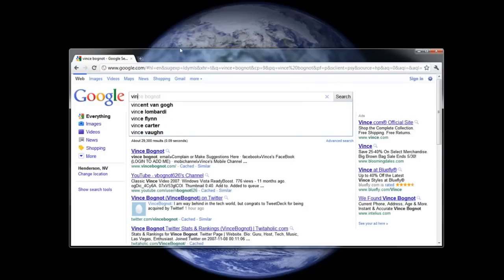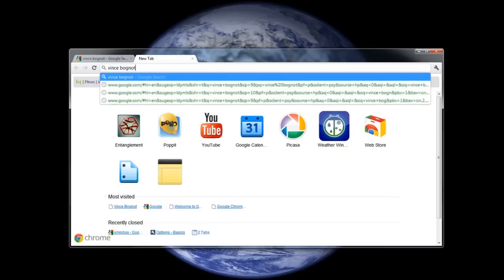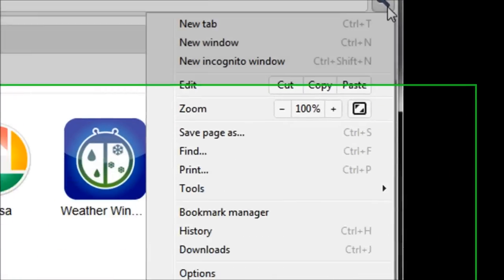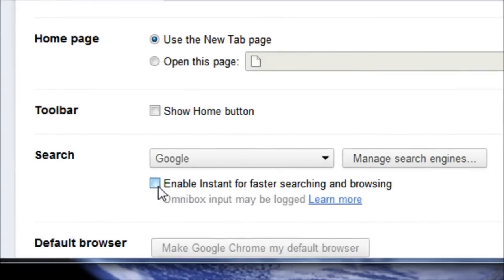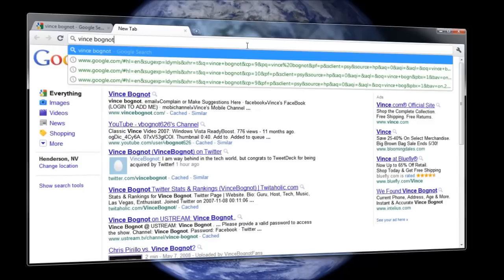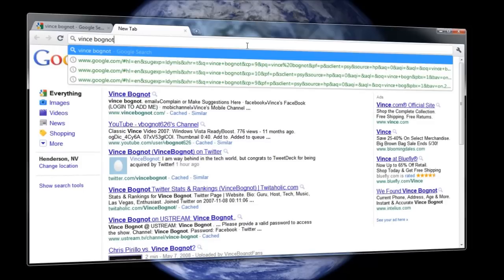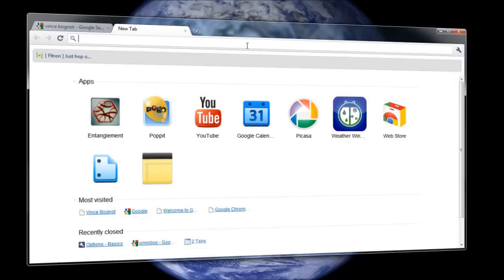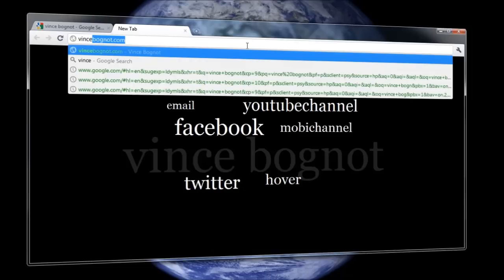How to Enable Google Instant for Google Chrome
In this video, I show you how to enable "Google Instant" for Google Chrome.